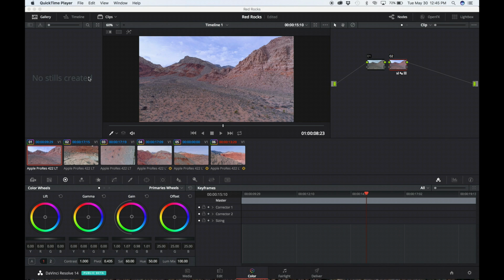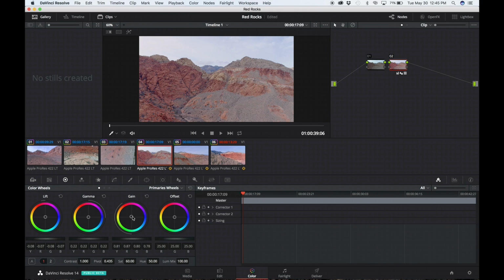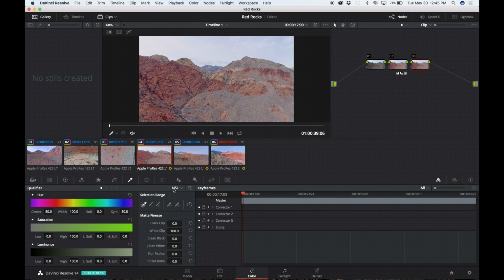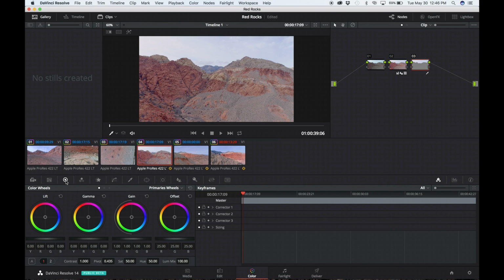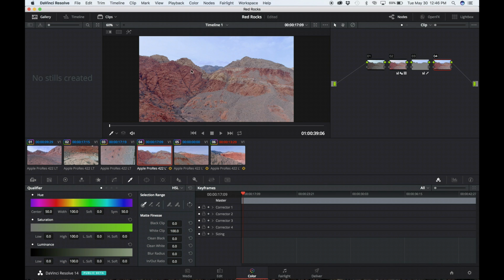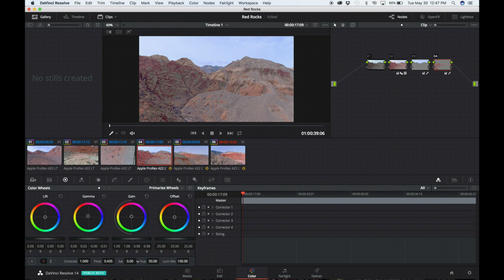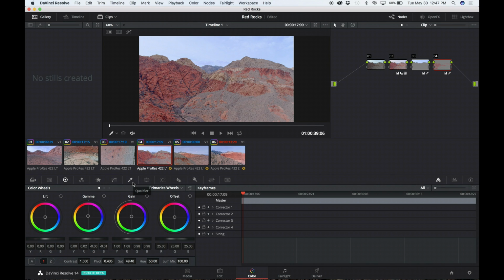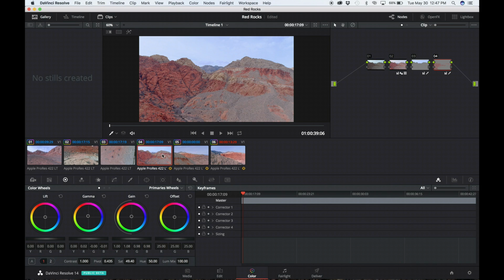Using the Qualifier Tool in Davinci Resolve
Learn how to use the Qualifier tool in Davinci Resolve to isolate different colors for manipulation.